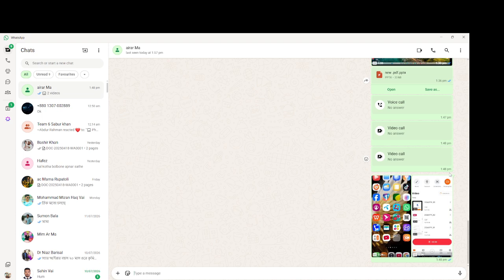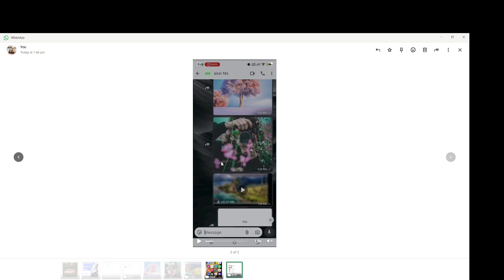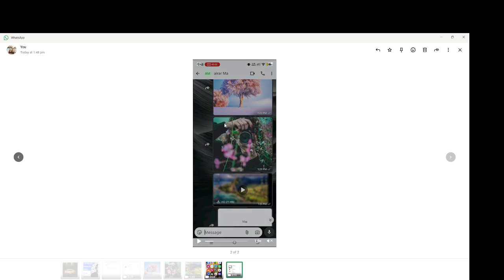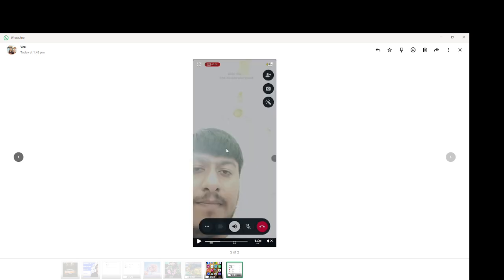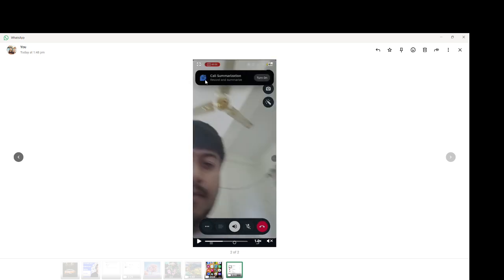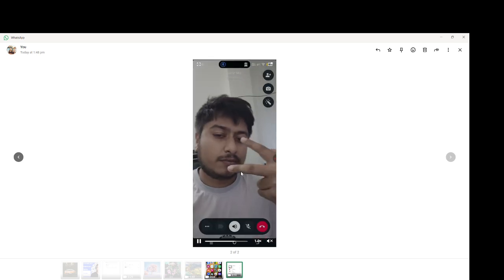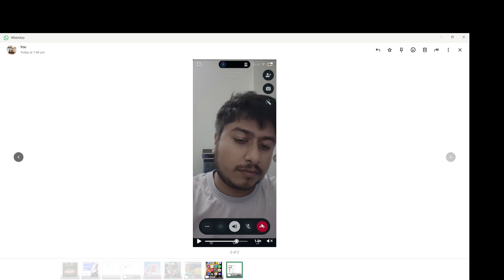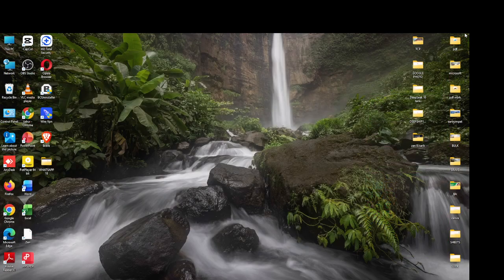How to Make WhatsApp Video Calls Full Guide 2026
Learn how to make WhatsApp video calls with this complete 2026 guide. In this step-by-step tutorial, you'll learn how to start one-on-one and group video calls, use your camera and microphone, switch between front and rear cameras, share your screen, improve call quality, and troubleshoot common video calling issues. Whether you're using Android, iPhone, Windows, or Mac, this guide covers everything you need to know about WhatsApp video calls in 2026.